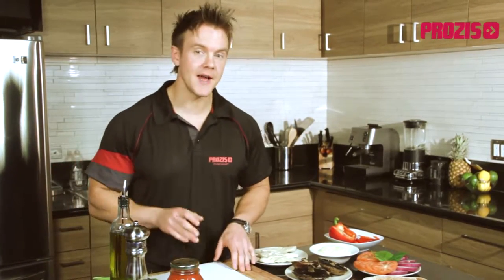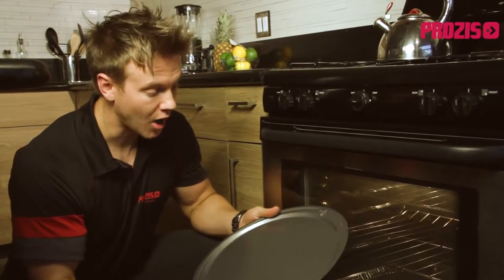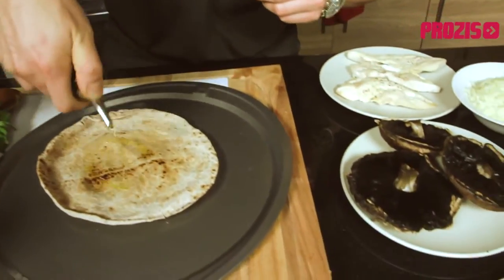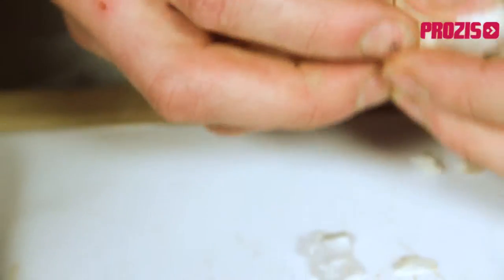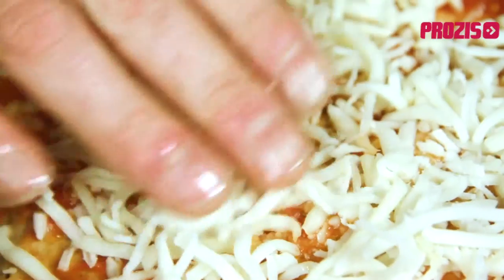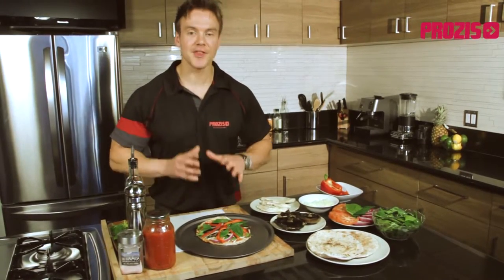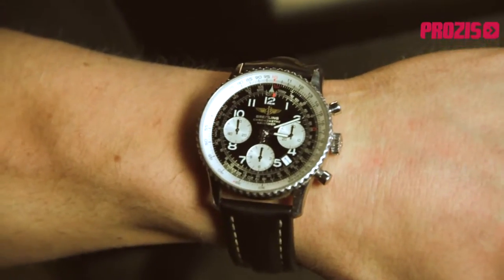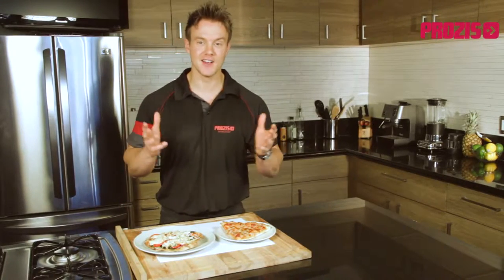Healthy and easy pita pizza recipe